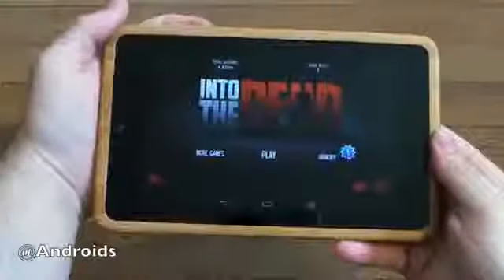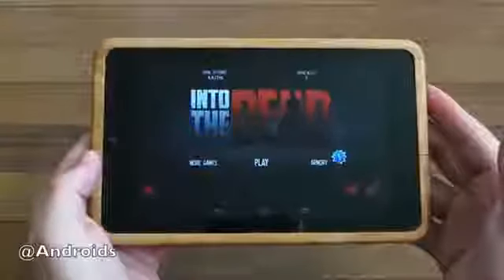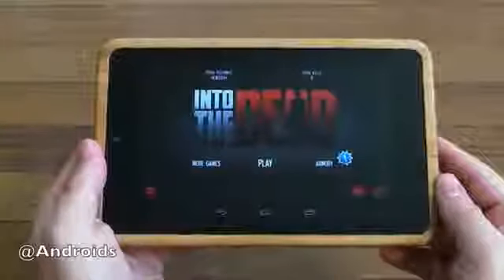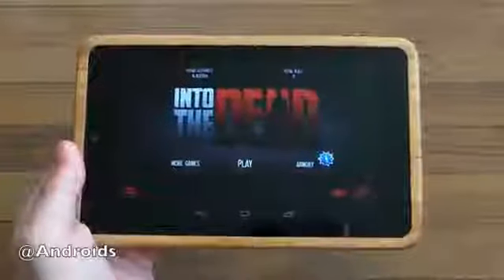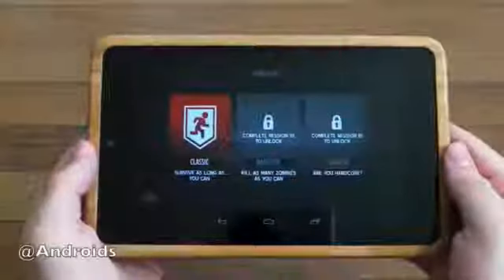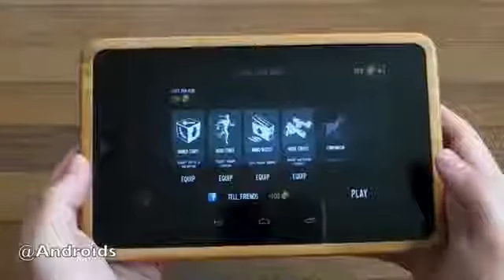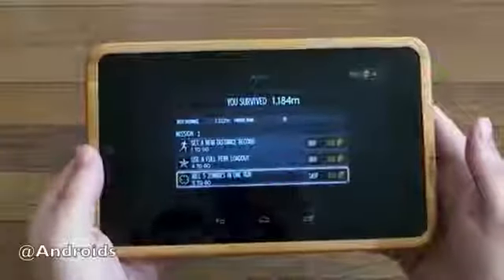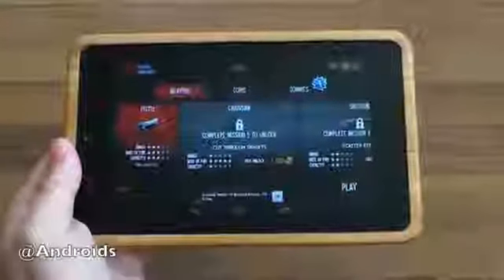Into The Dead for Android hands on707